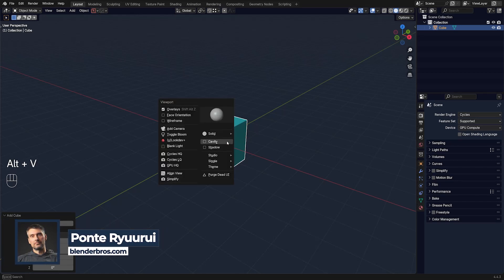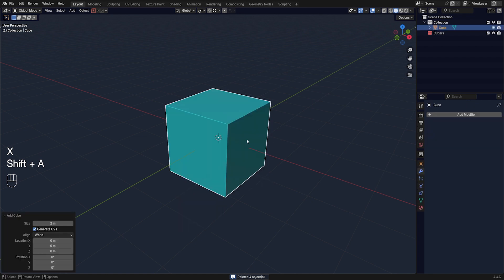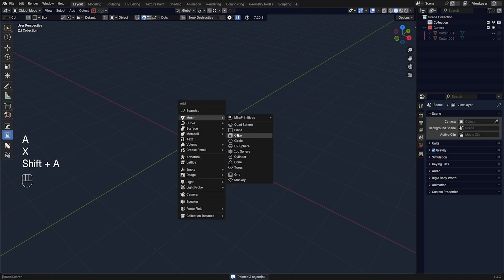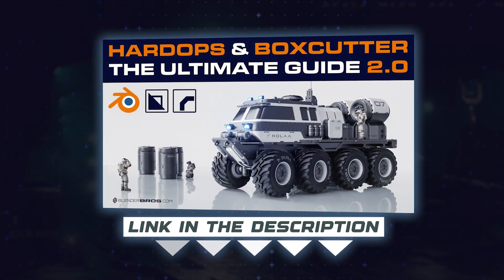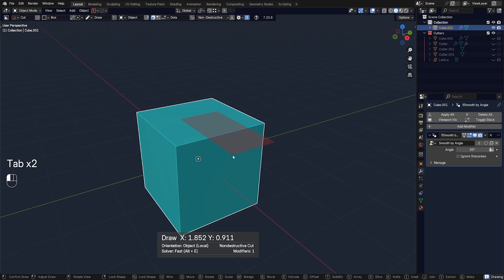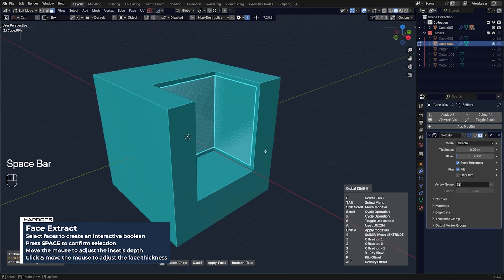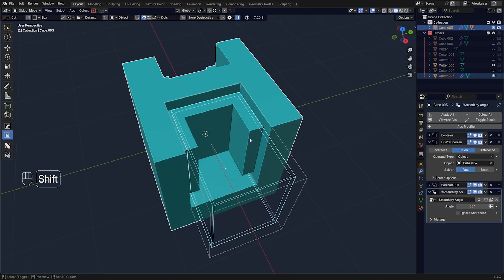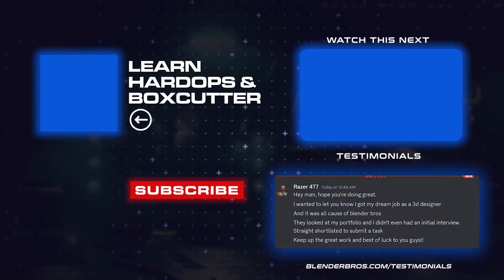Blender Booleans on Steroids - 4 Secret Ways to Cut Mesh